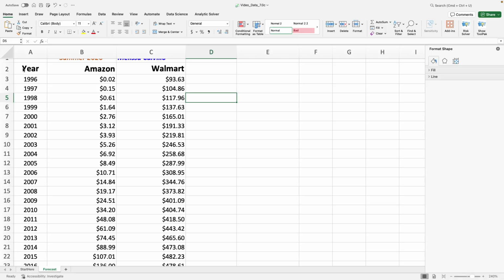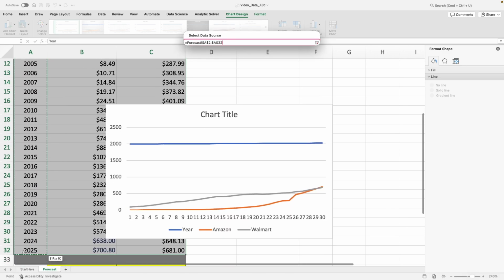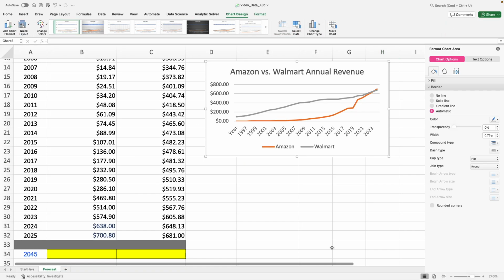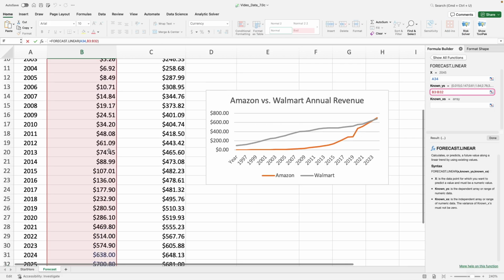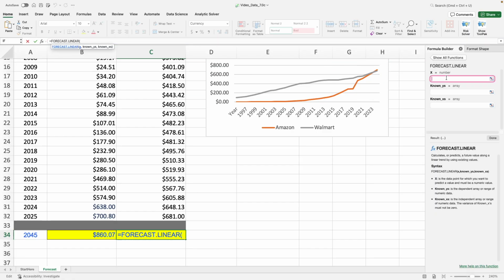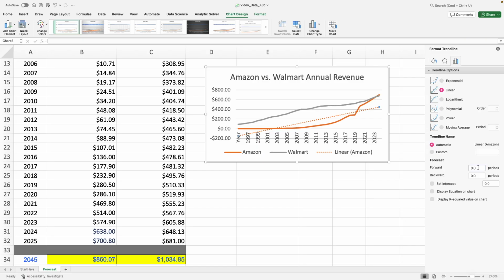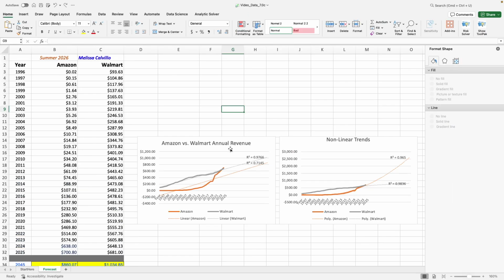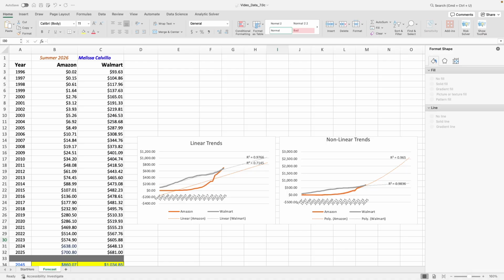Melissa Calvillo CIS2010 Video Project Summer2026